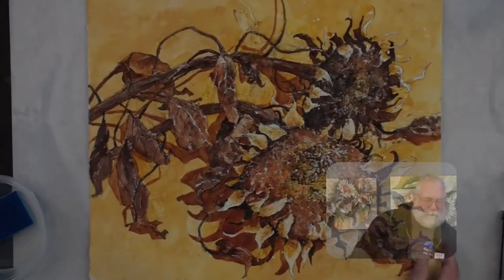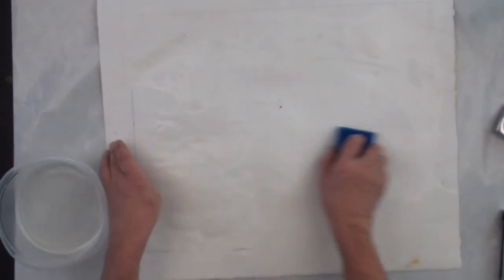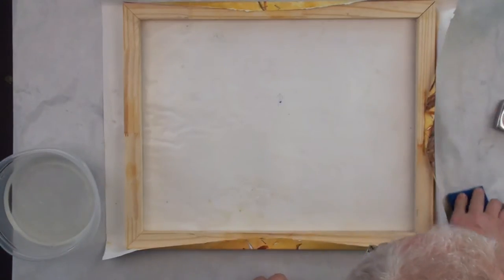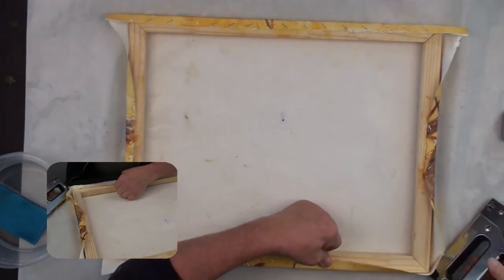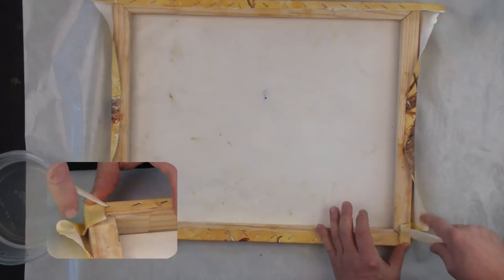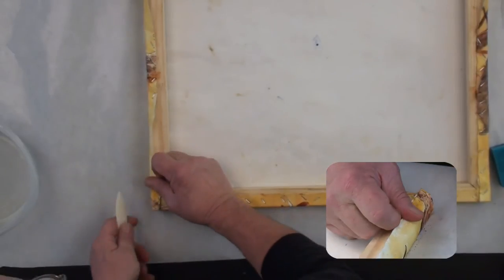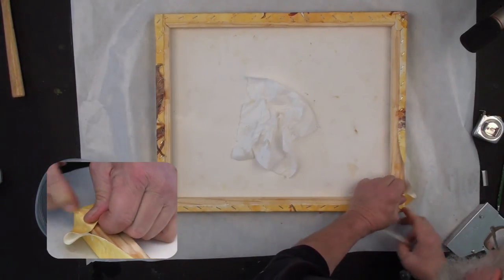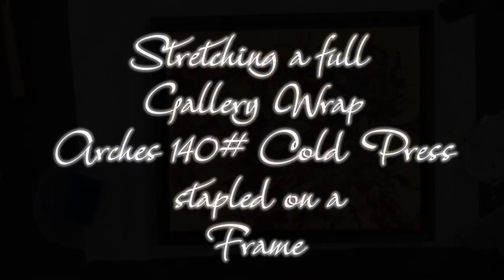Stretching a full Gallery Wrap Arches 140# Cold Press stapled on a Frame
Brad Lemire from Karlyn's Gallery Frameshop demonstrates stretching a full gallery wrap Arches 140# Cold Press stapled on a frame.